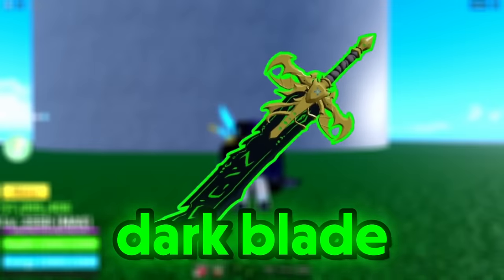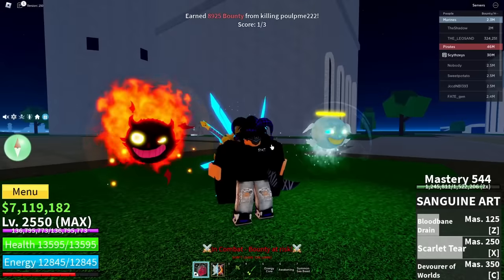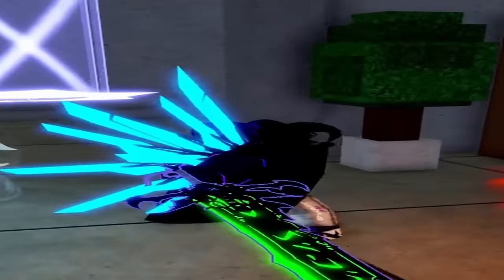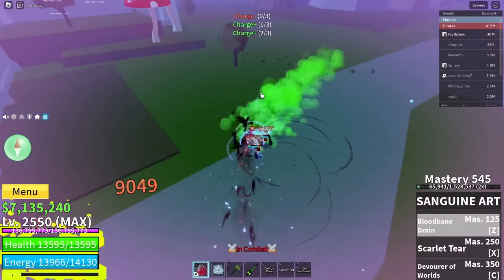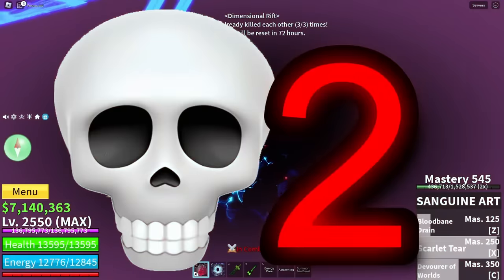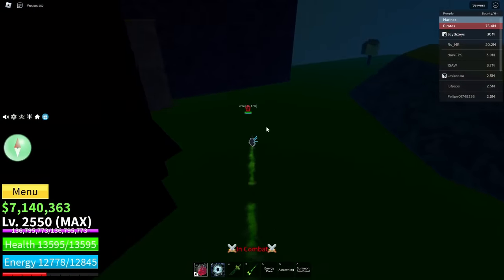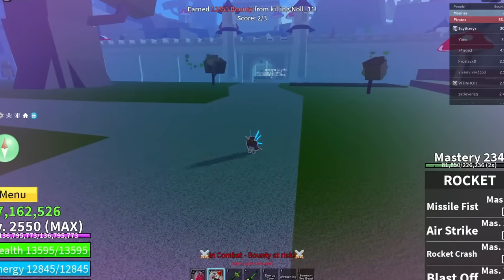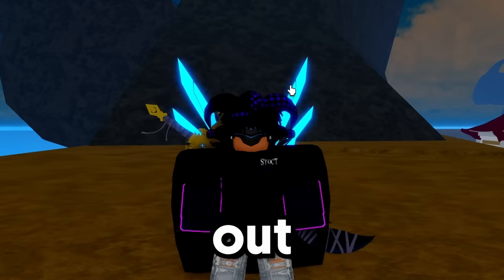Dark Blade Is STILL PAY 2 WIN In Blox Fruits PvP..? (Bounty Hunt)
I used the Dark Blade in PvP/Bounty Hunting to see if it's still paid to win, and let me tell you... it's STILL PRETTY OP In BLOX FRUITS..!? ALSO make sure to like & sub for more videos + watch the entire video!